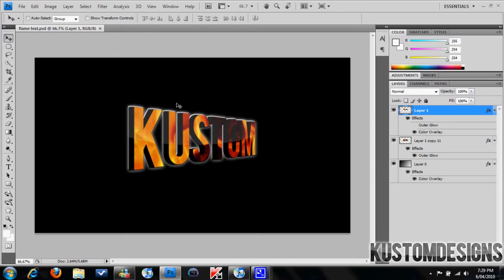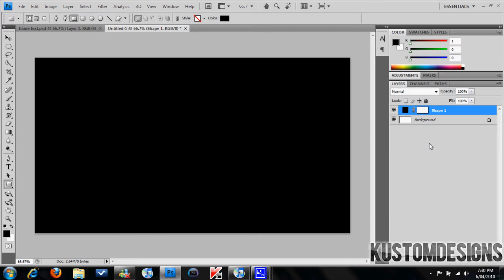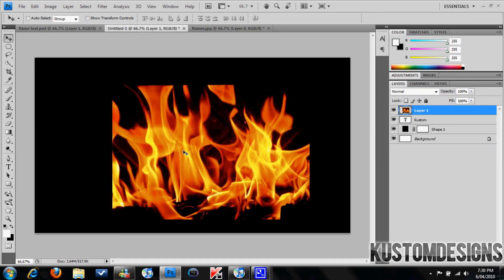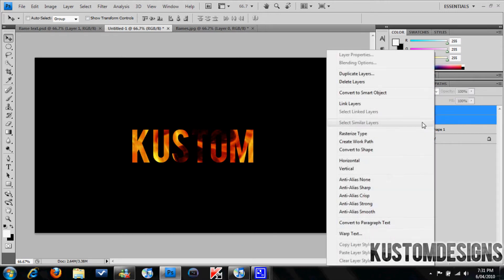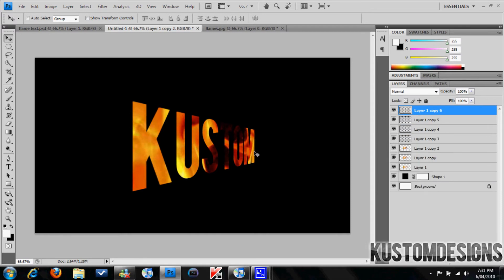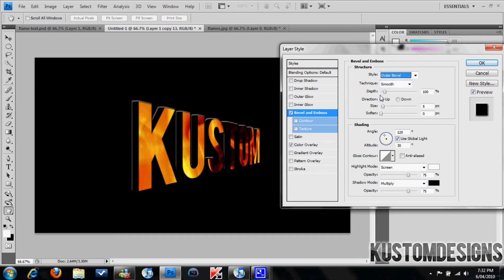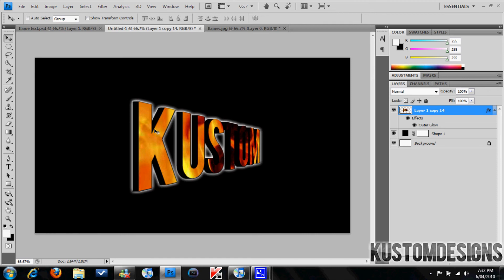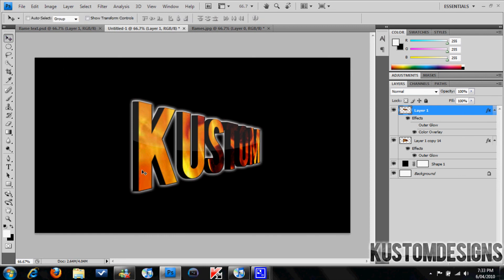3D | Picture | Glossy Text Tutorial in Photoshop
A quick tutorial on how to create various text effects such as 3D, Glossy overlay and putting a picture inside of the text.
There is many ways in which these effects can be established, however this is a tutorial displaying my personal preference on creating 3D and Glossy text.